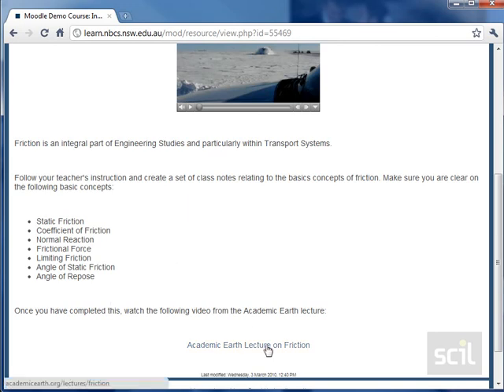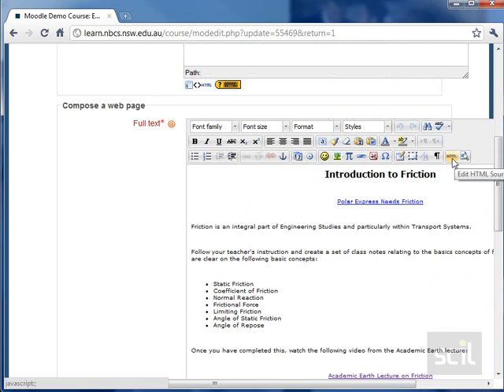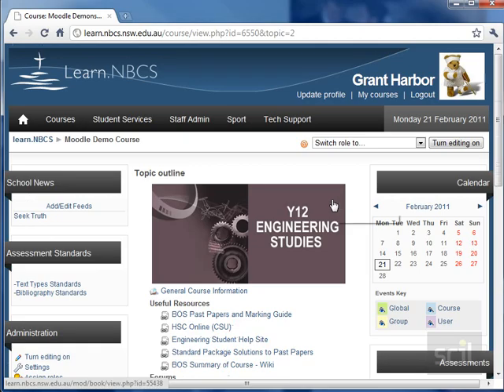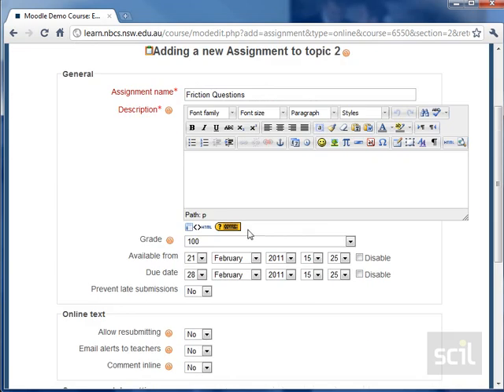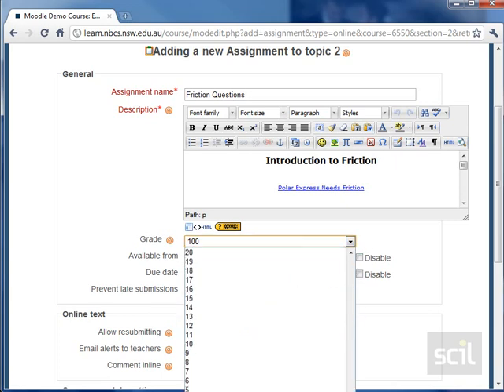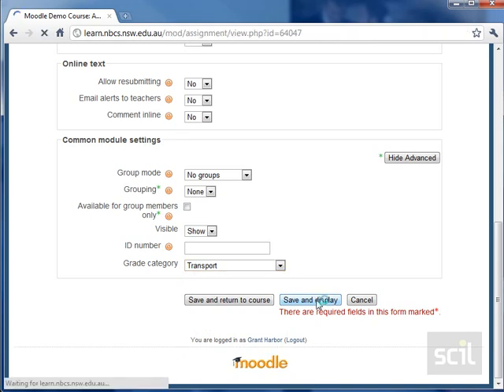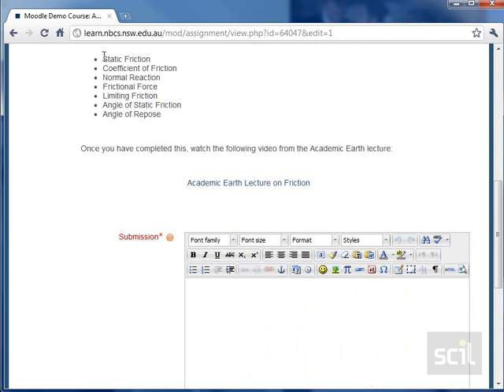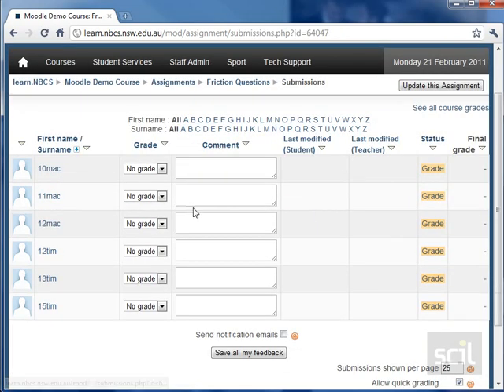Web Activities in Moodle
This short video describes how to convert a static Moodle web page resource into an activity without having to re-do all your work!